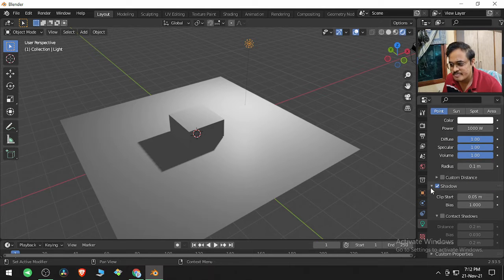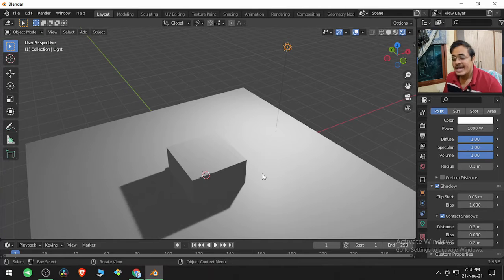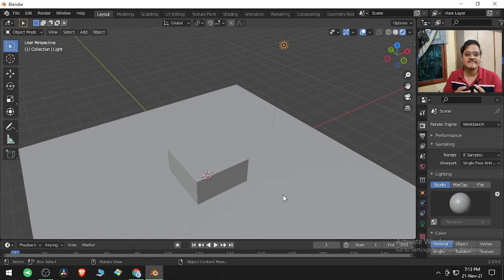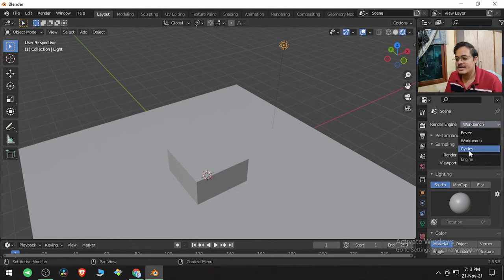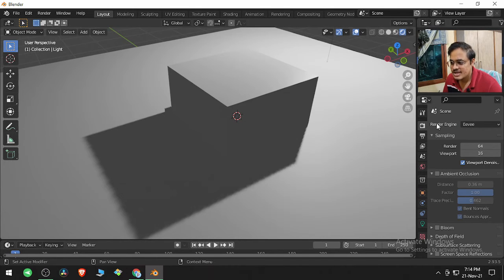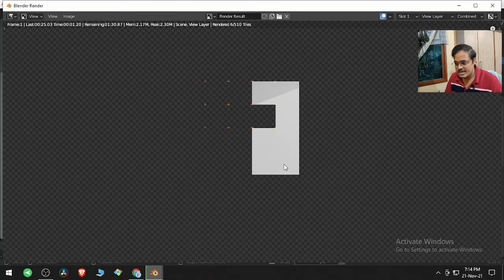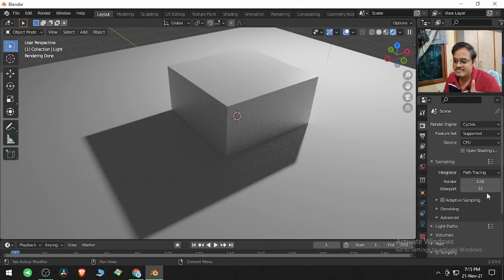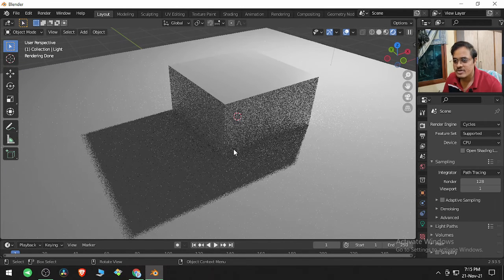Blender Sampling Blender Veda i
in English, Hindi and Telugu, your own language...
Blender Tutorial Series in Hindi, Telugu, for beginners who are new to blender and want to learn this awesome software.